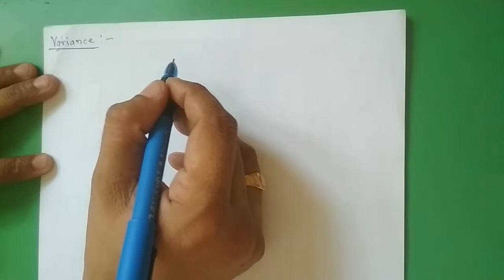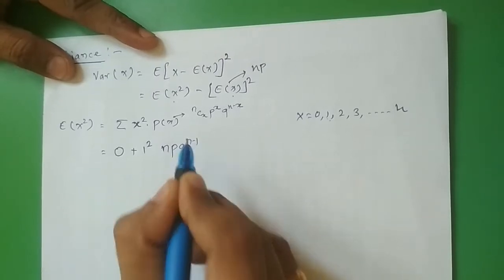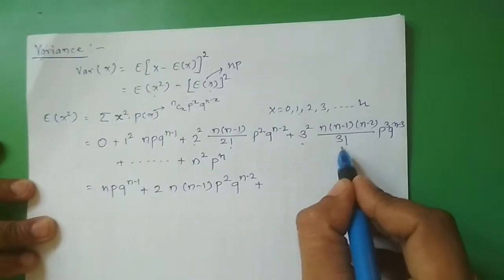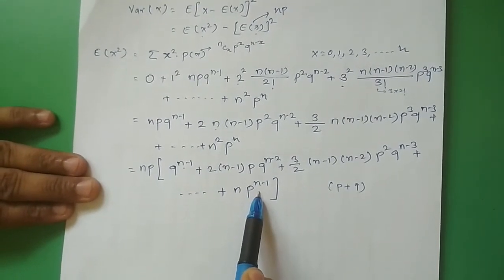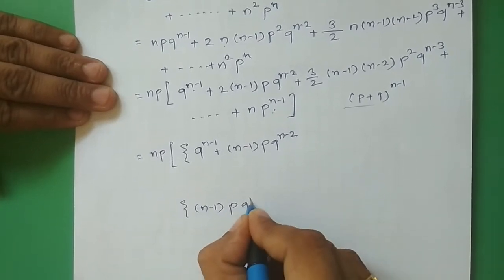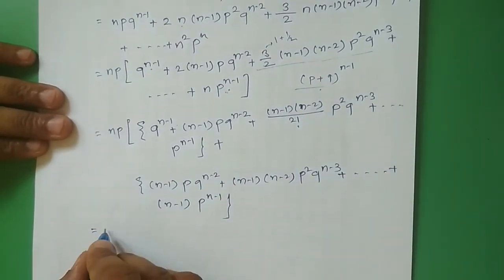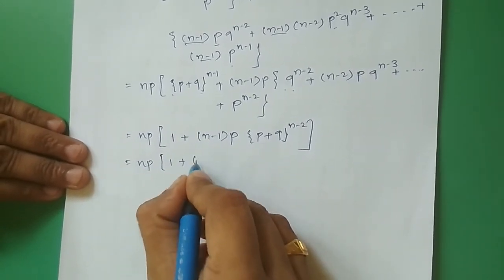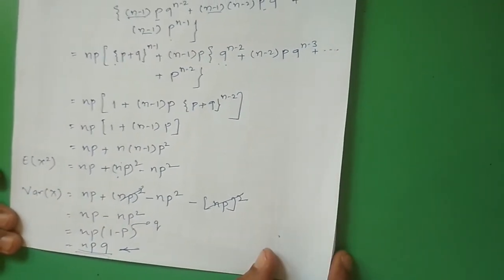Binomial Distribution (Part-3)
In this session, we learn the variance in the Binomial Distribution.